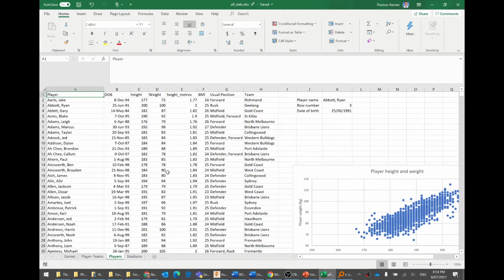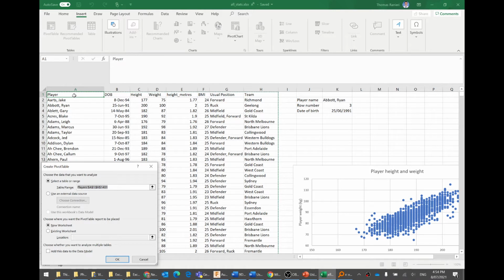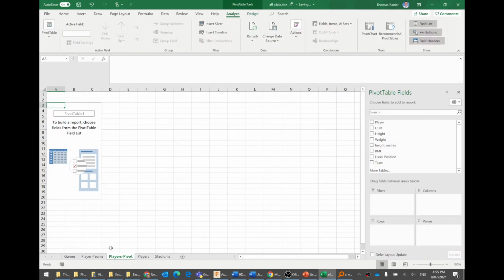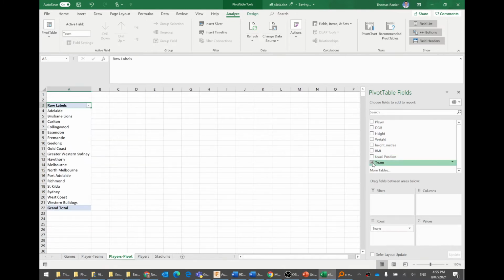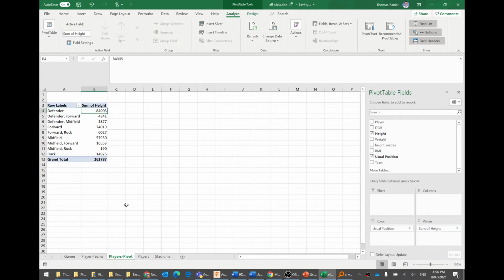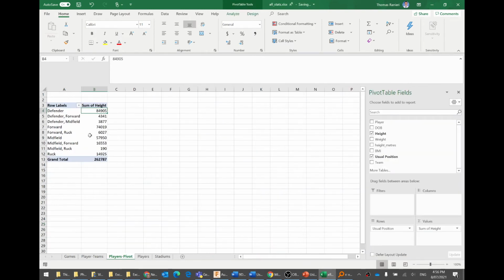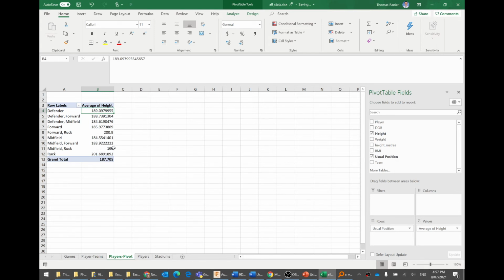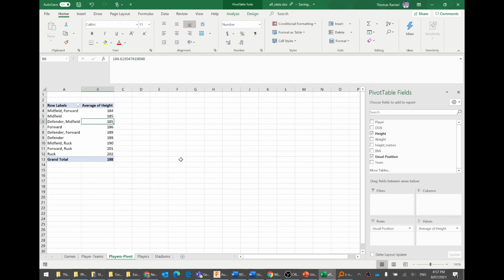AFL Excel Challenge 11 AFL pivot table on Players shortest to tallest